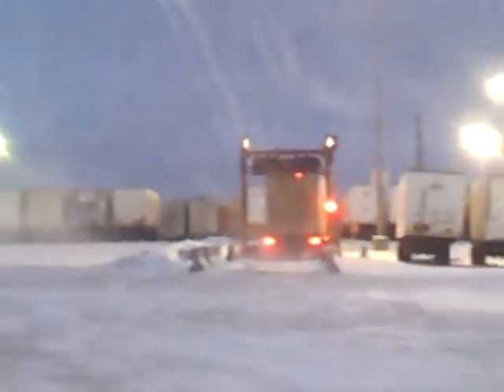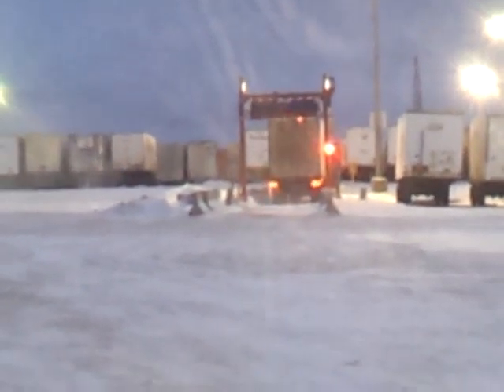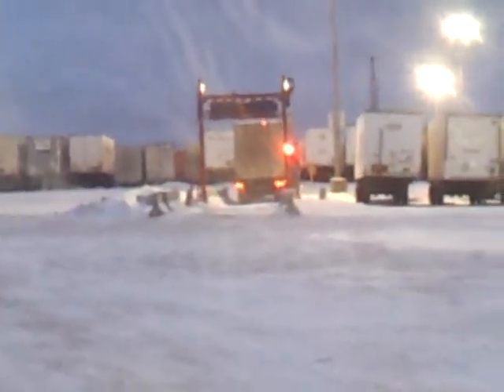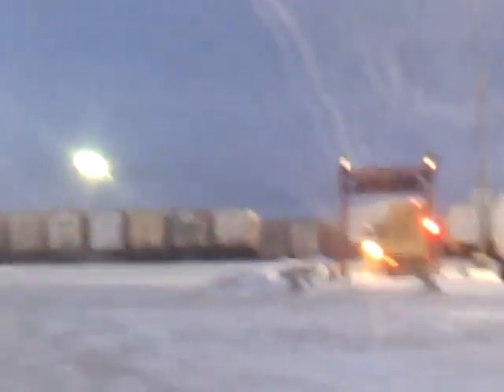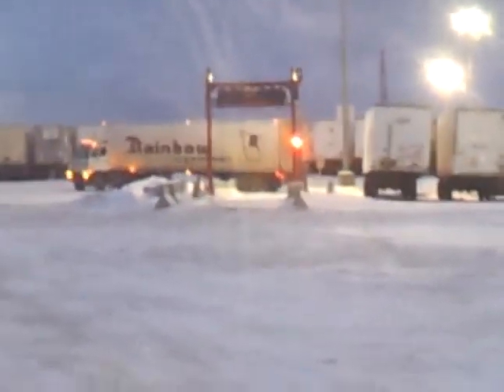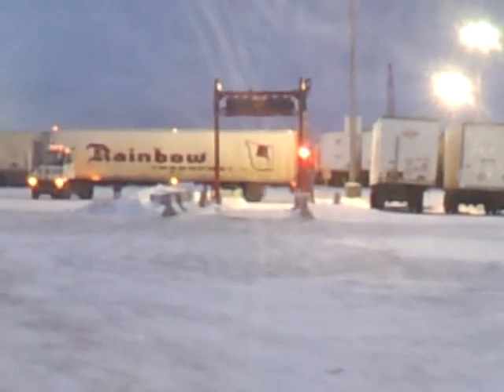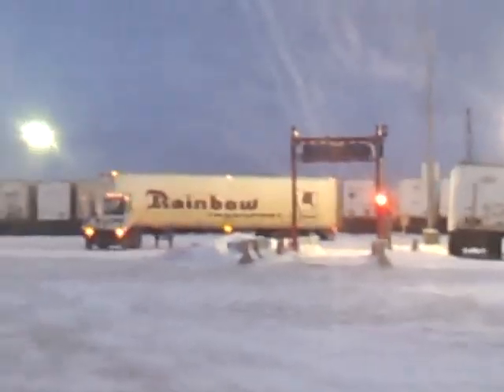Snowblower trailer roof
How Manitoulin transport ensures trailers are clear of snow